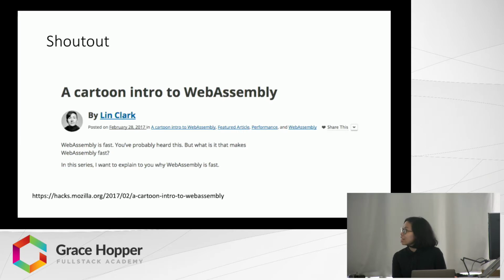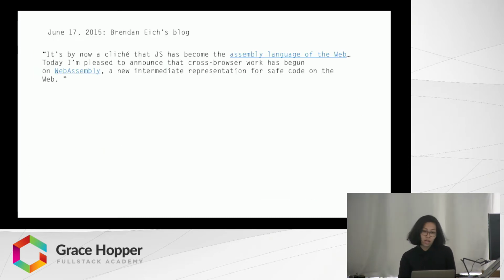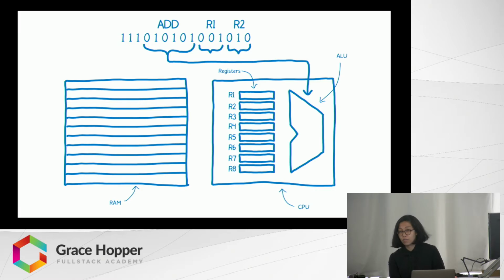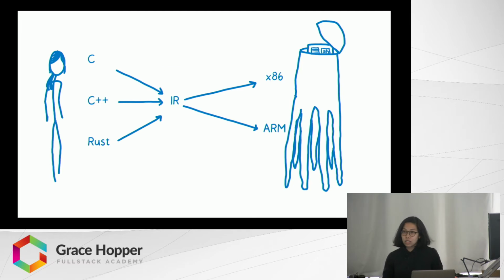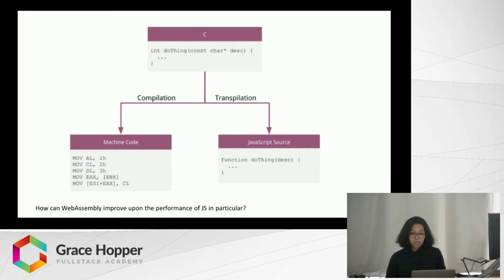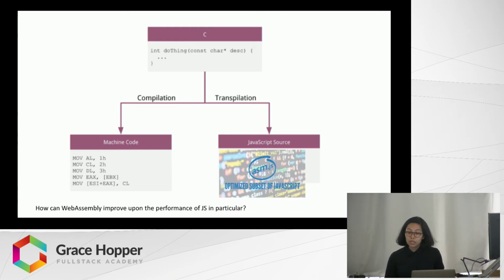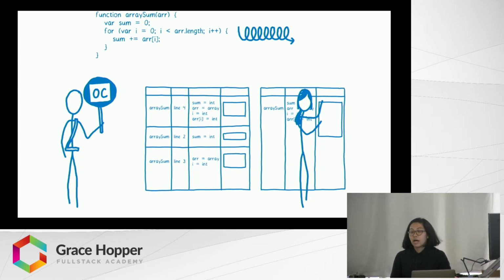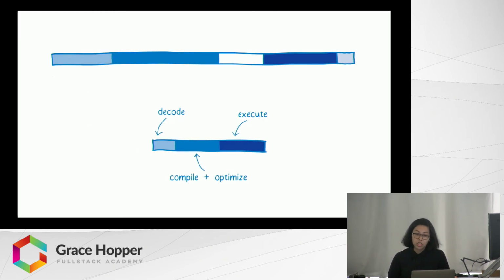Tech Talk: Intro to WebAssembly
Anna Calinawan presents a short introduction of WebAssembly, the new compile target for the Web. Anna goes over what WebAssembly is, how it's different from JavaScript, and gives insight into how it can change the way we use the Internet.